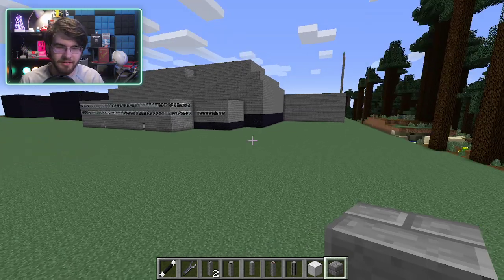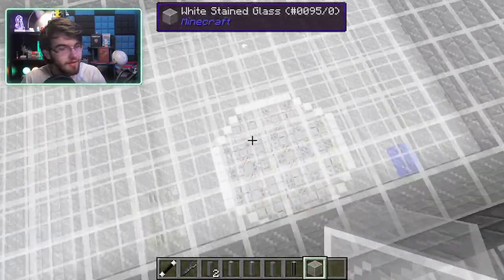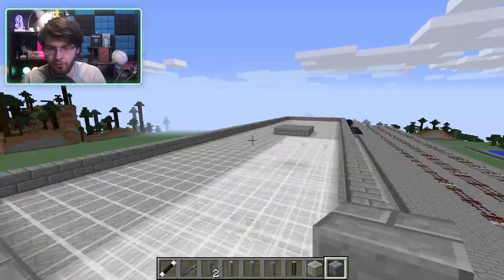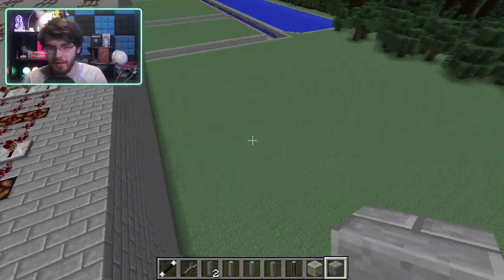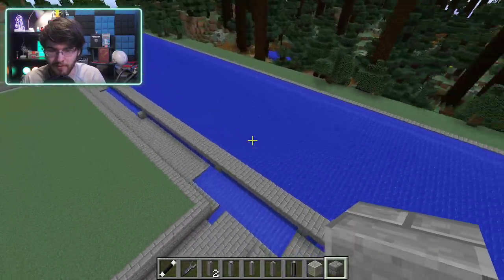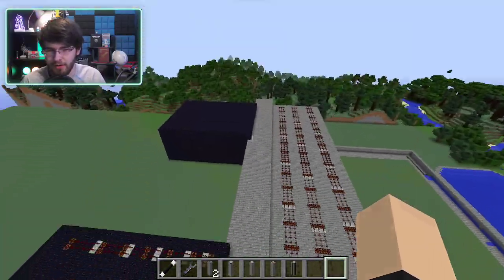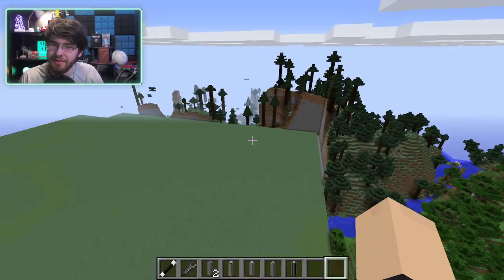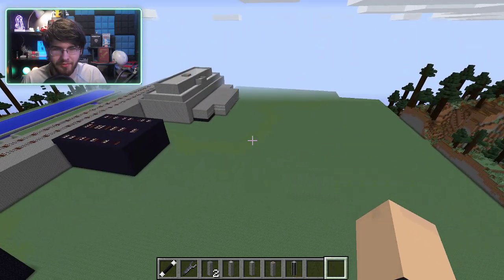The Chernobyl Update